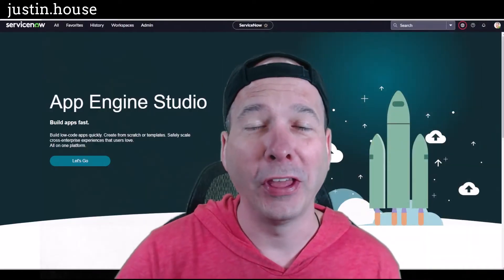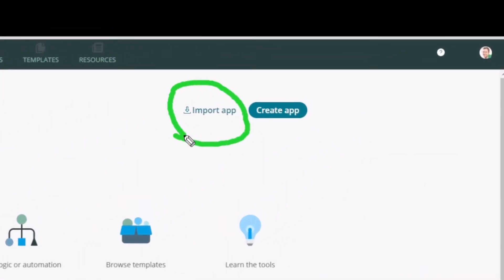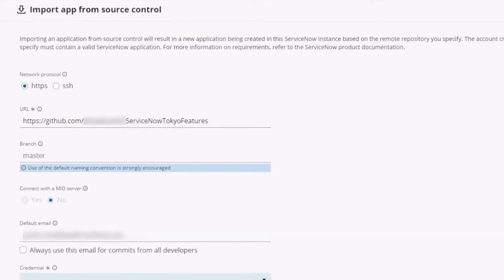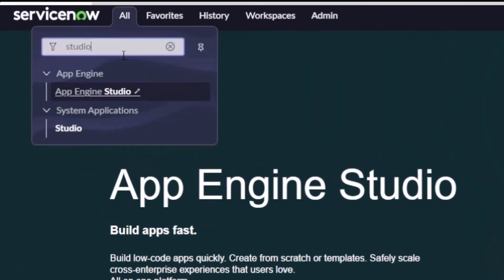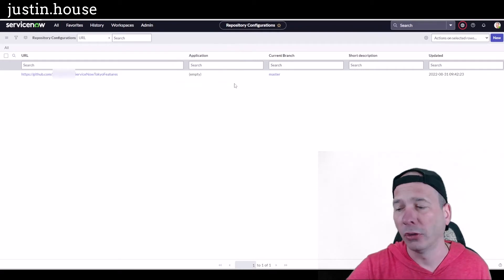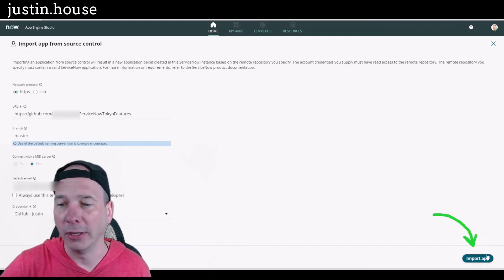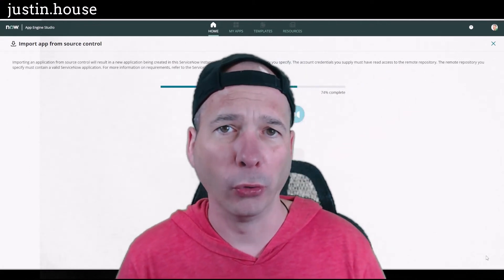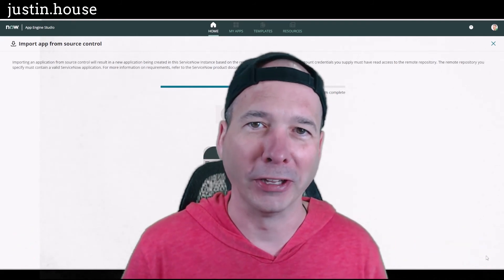App Engine Studio - Import from Source Control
I've shown using SOURCE CONTROL in ServiceNow Studio. In this video I demonstrate importing an application from my repository in ServiceNow APP ENGINE STUDIO. Plus there's a bonus tip on how to fix the error when ServiceNow tells you the repo is already linked to an app! This is my first of two BuildWithAES videos - hope you enjoy!